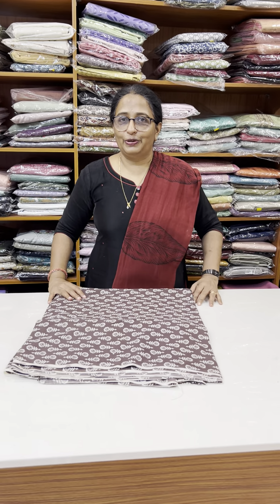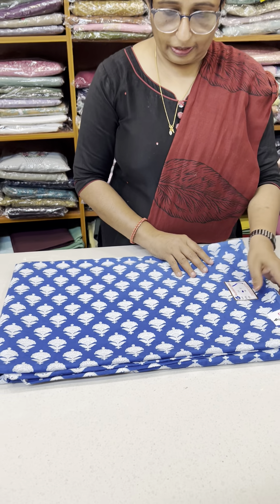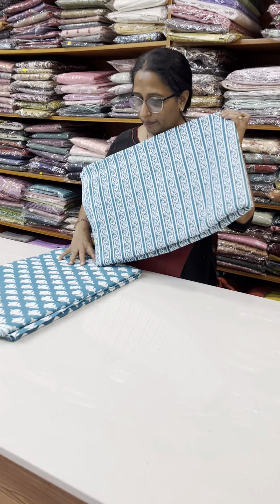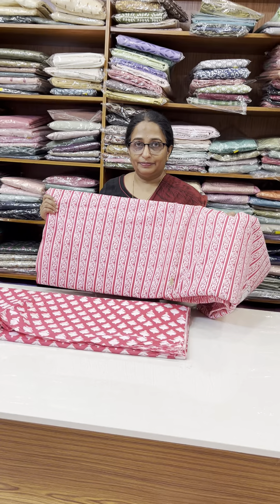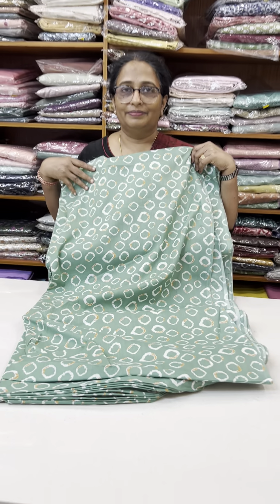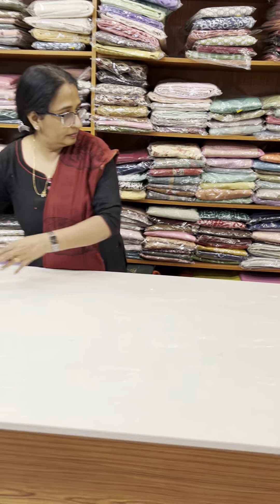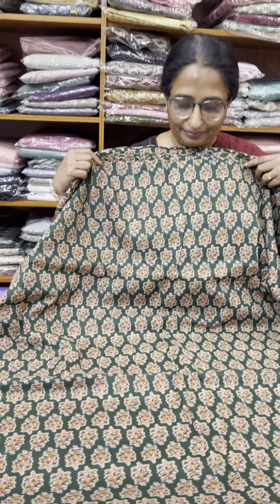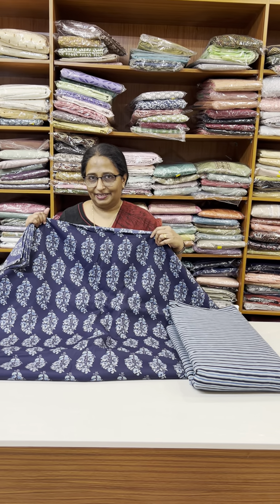Running materials/whatsapp to order 9074244276